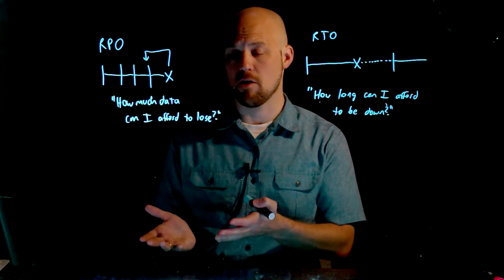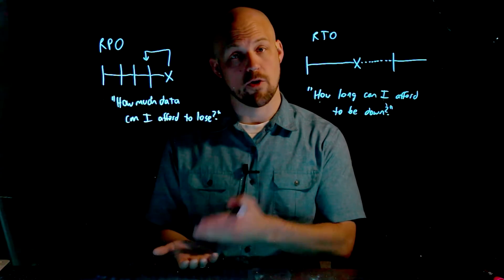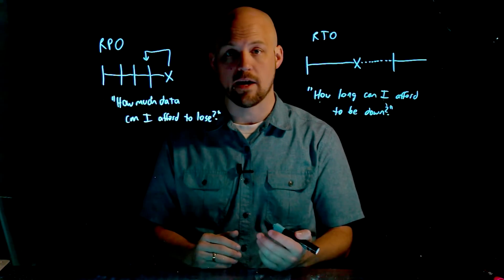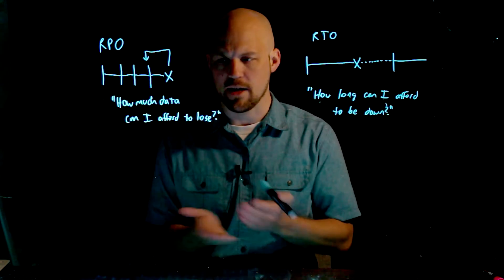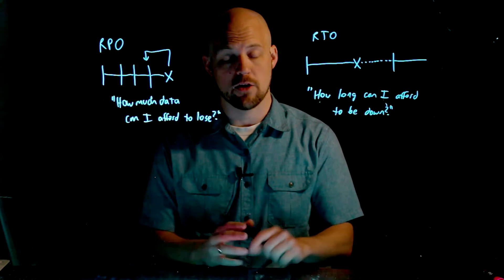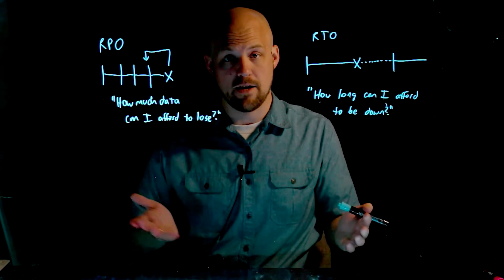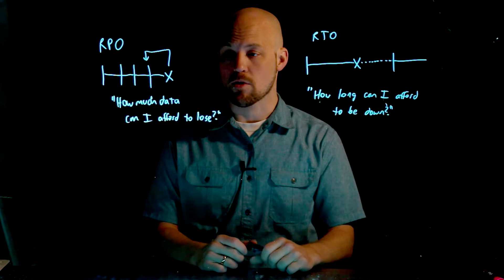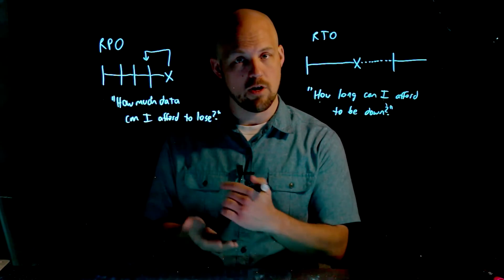Disaster Recovery Demystified - RTO vs RPO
Our 2xCCIE, Jeff Kish, talks about what exactly RTO and RPO mean in the world of disaster recovery. One is time and the other is data - know the difference.

If you'd like to learn more about Disaster Recovery or any other business technology topic from NSI experts,